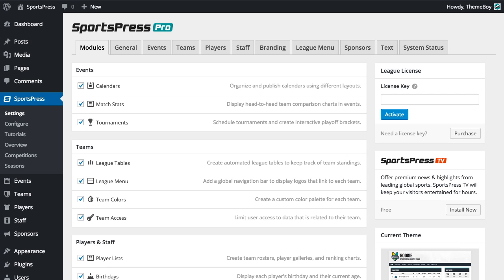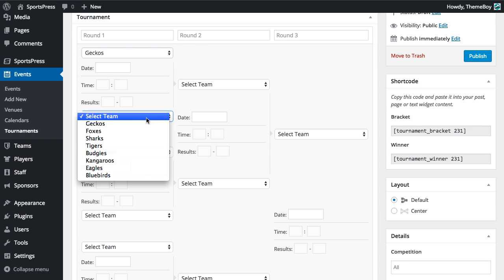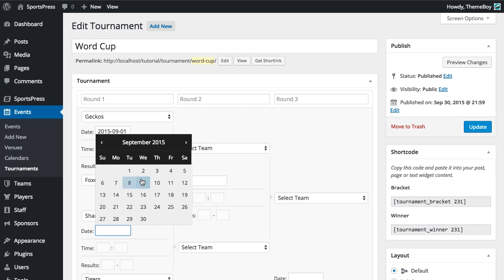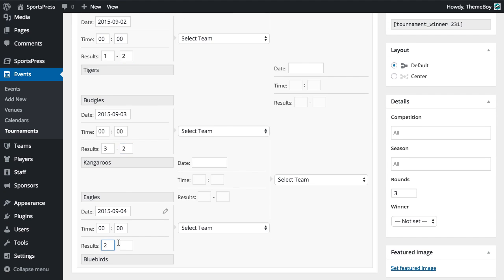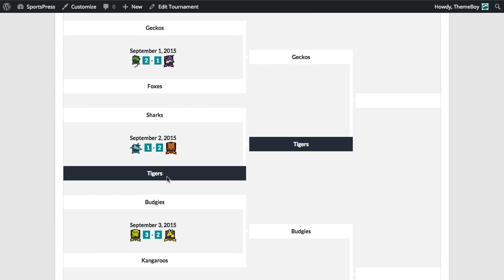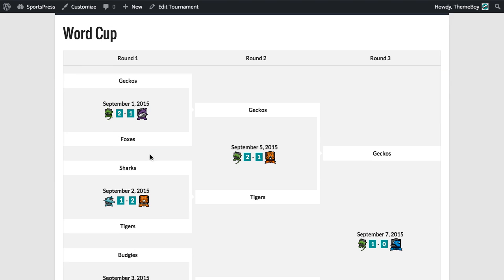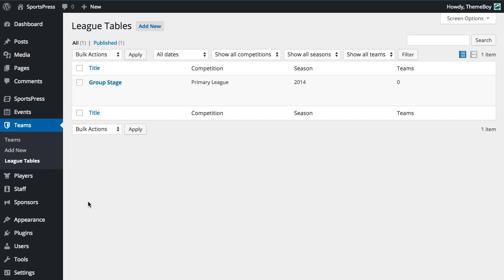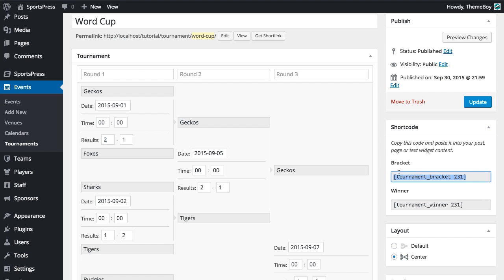How to Create Tournament Brackets in SportsPress Pro